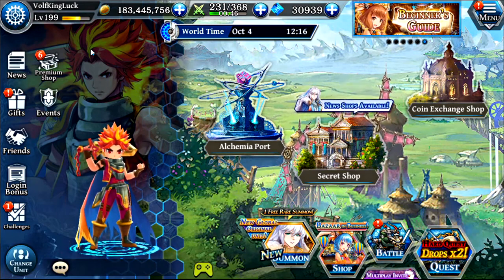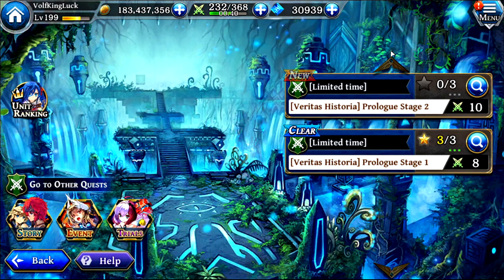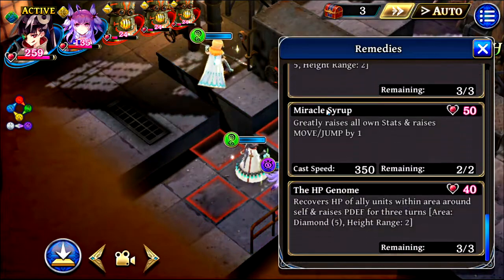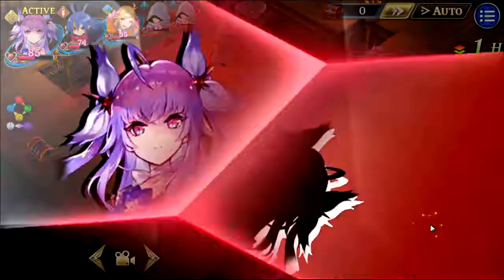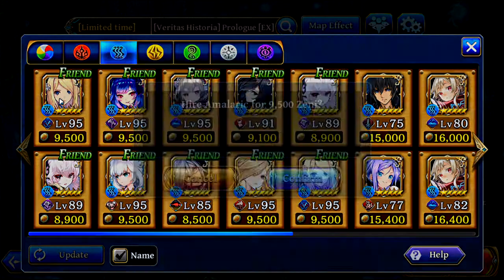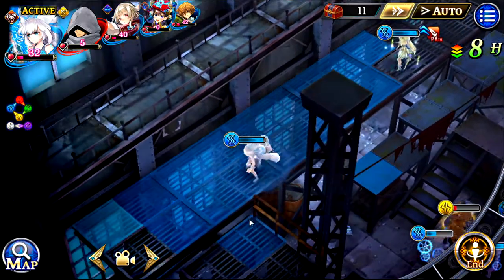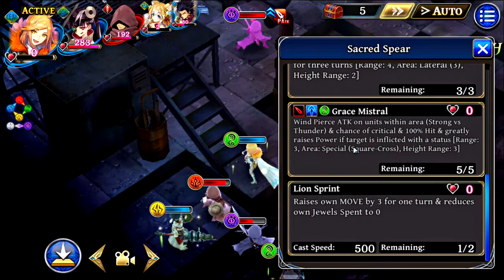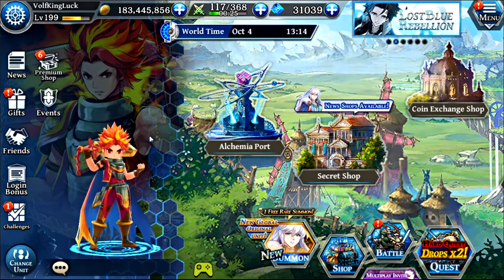New Global Exclusive Unit! Emrys' Stage [The Alchemist Code]